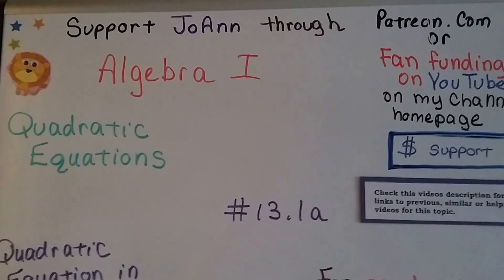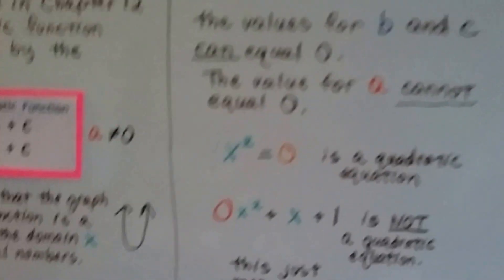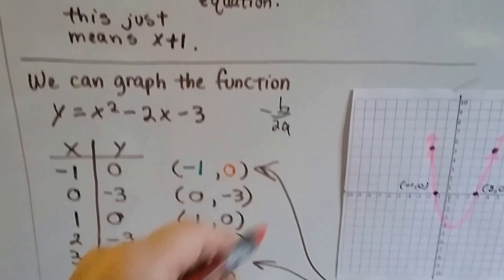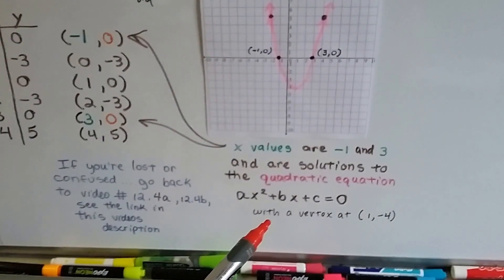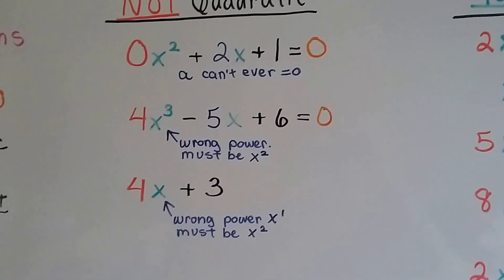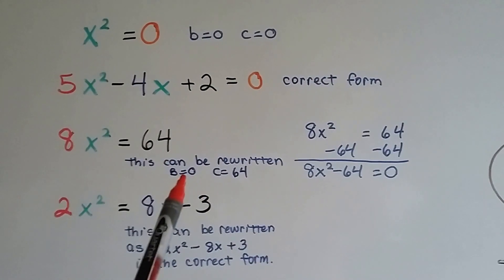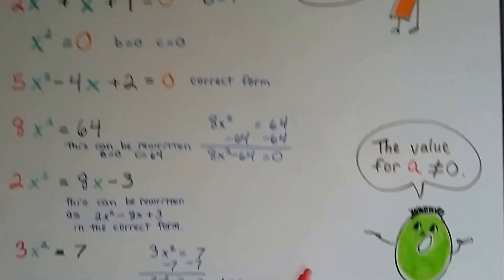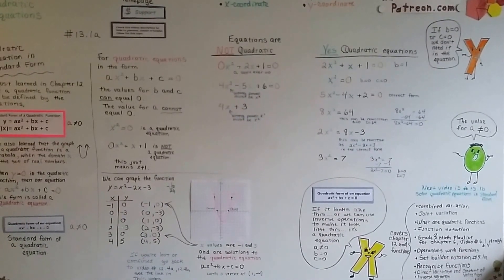Algebra I #13.1a, Identify Quadratic equations in Standard Form, is it Quadratic?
An explanation of how to know if an equation is quadratic or not. How to identify the traits of a Quadratic equation. A side-by-side comparison of equations that are not quadratic to equations that ARE quadratic.  #13.1a